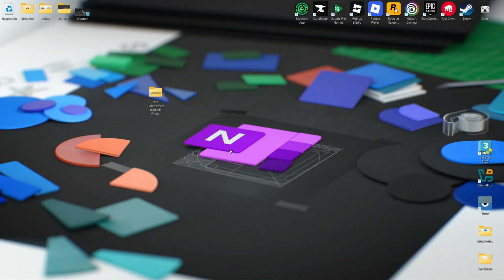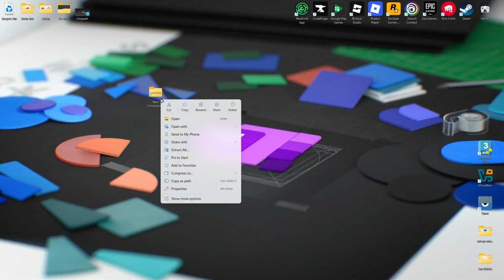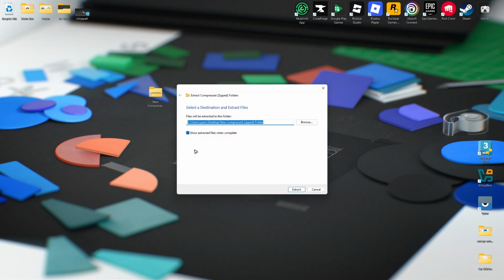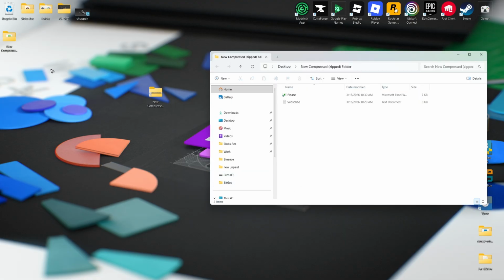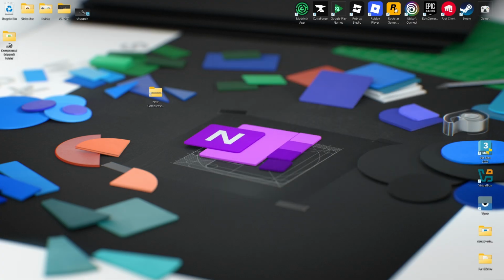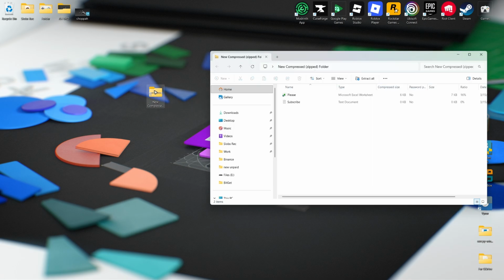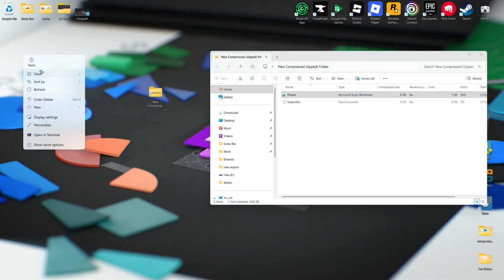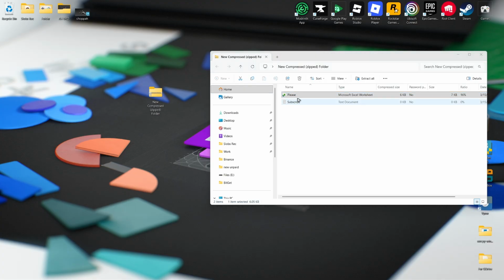How to Extract or Unzip Files on My Windows 11/10 PC (Easy Guide 2026)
How to Extract or Unzip Files on My Windows 11/10 PC

In this video, I will show you how to extract or unzip files on your Windows 11 or Windows 10 PC step by step. If you downloaded a ZIP, RAR, or compressed file and don’t know how to open or extract its contents, this tutorial will guide you through the process. I’ll show you how to use the built-in Windows extraction tool as well as alternative methods if the file requires additional software. This method works for Windows 10 and Windows 11 computers and helps you easily access files inside compressed archives without errors.

00:00 Introduction
00:10 How to Extract or Unzip Files on My Windows 11/10 PC